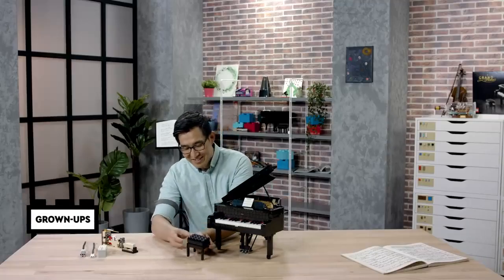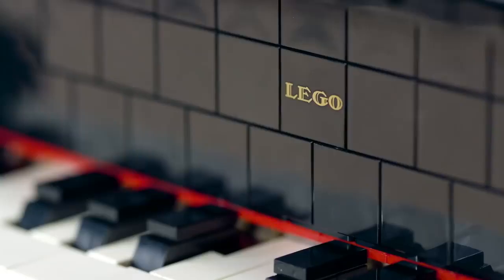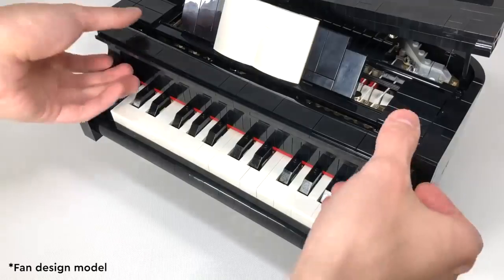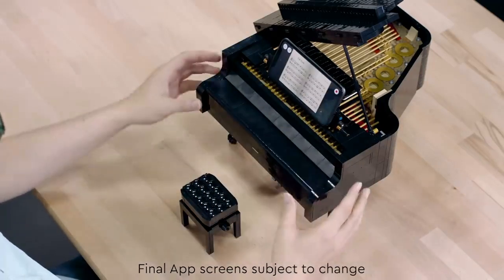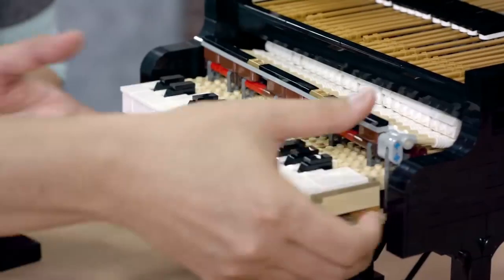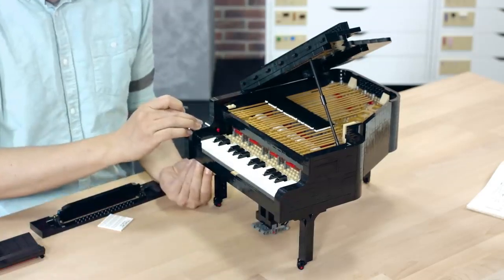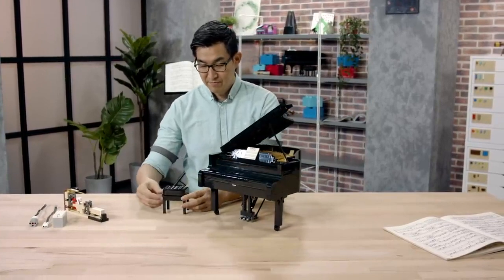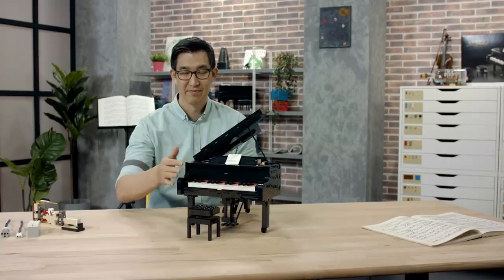LEGO Ideas 21323 Grand Piano (Designer Video)